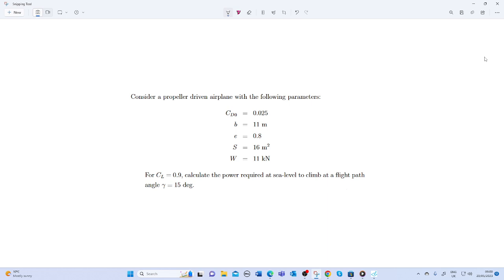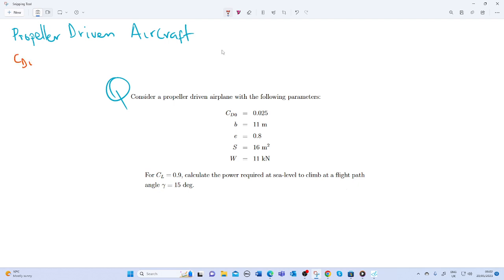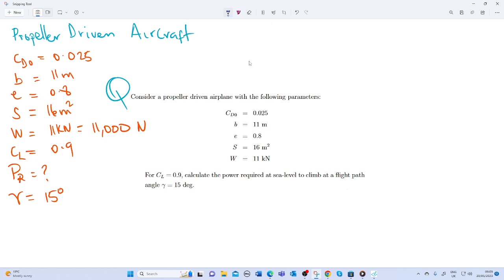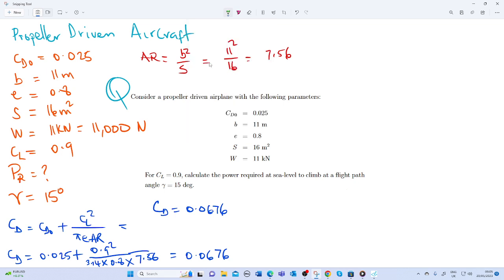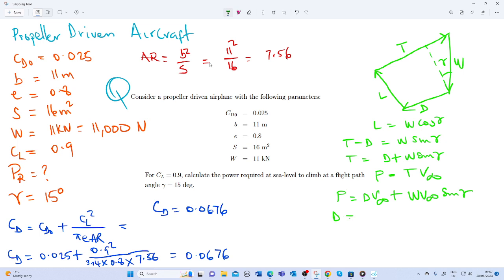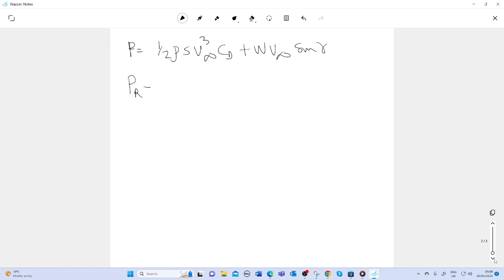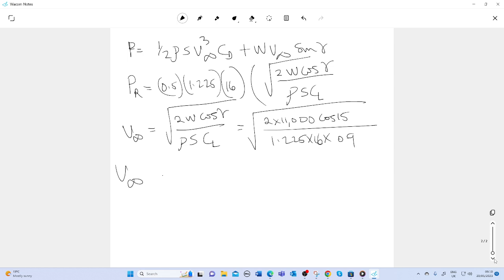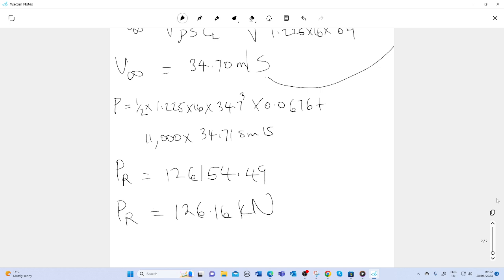How to calculate propeller-driven power required at sea-level climb at flight path angle and lift W